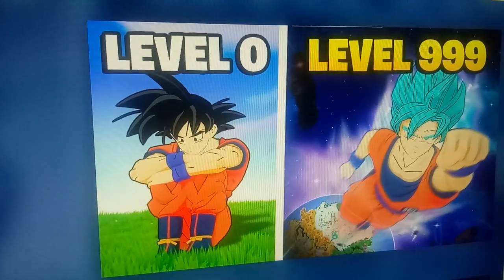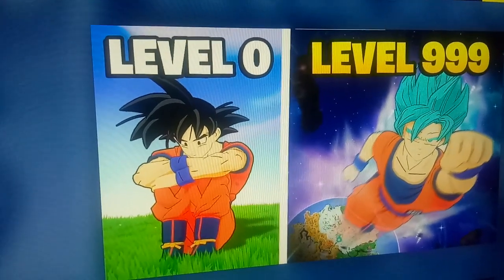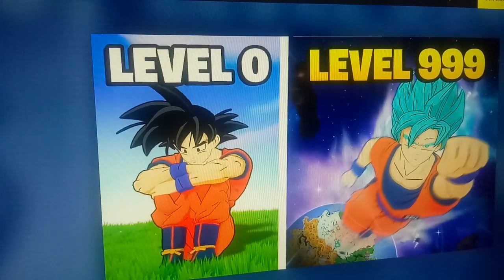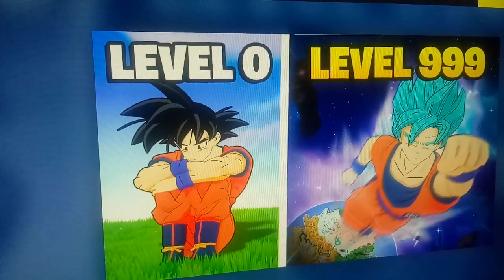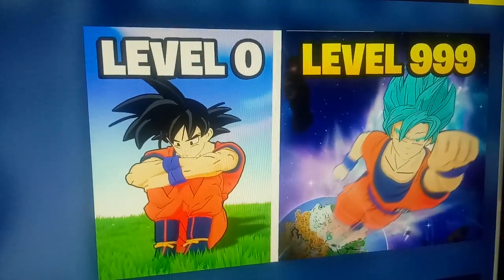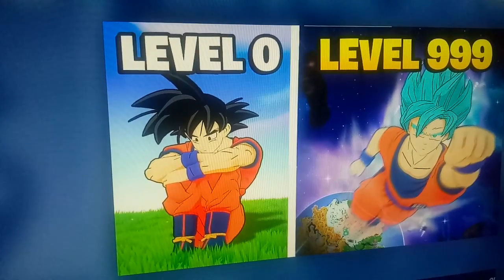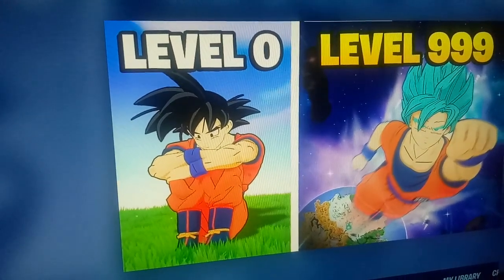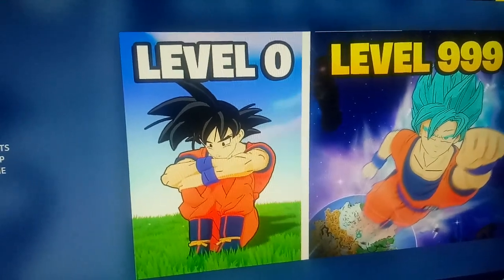Fortnite JUMP TYCOON SIMULATOR Map Code (New ADVENTURE SIMULATOR Fortnite Island)!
Fortnite JUMP TYCOON SIMULATOR Map Code (New ADVENTURE SIMULATOR Fortnite Island)fortnite